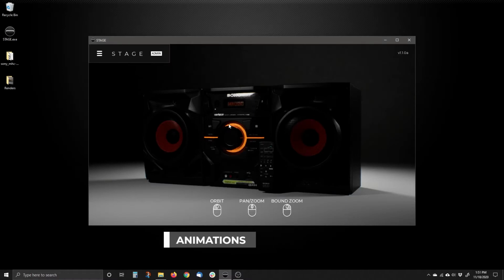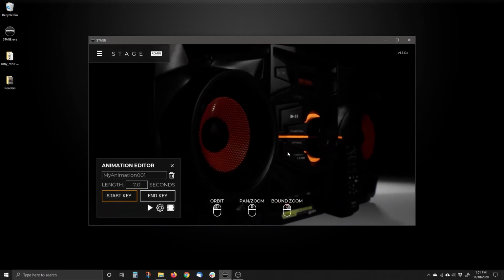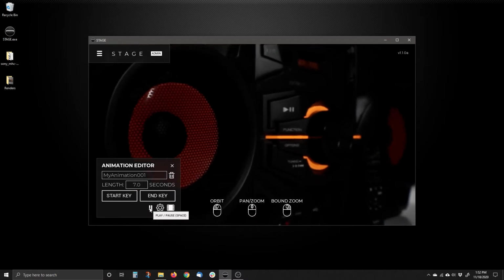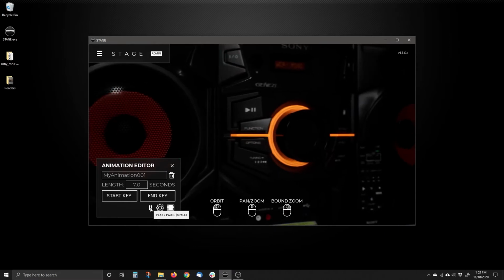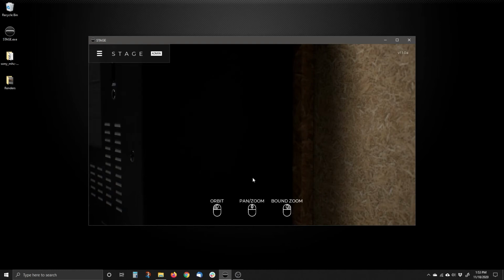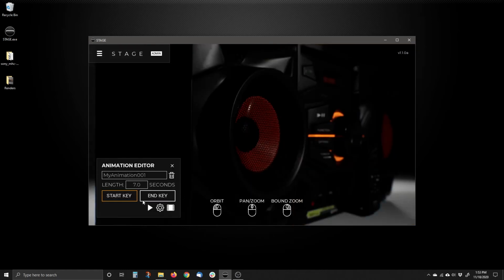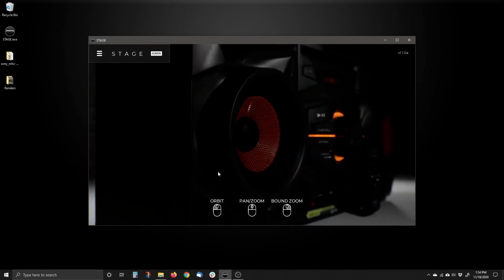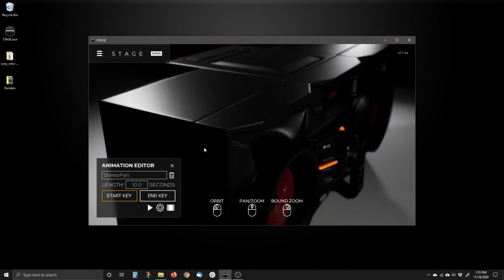STAGE 1.1 - Getting Started - Part 08 - Animation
This STAGE 1.1 getting started tutorial will show you how create simple camera animations in STAGE.

Don't render it, stageit.